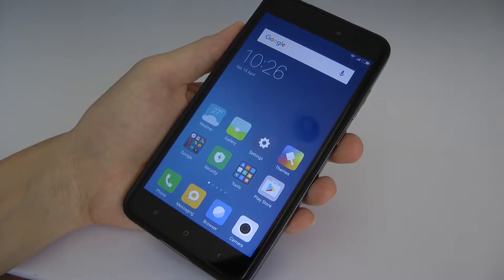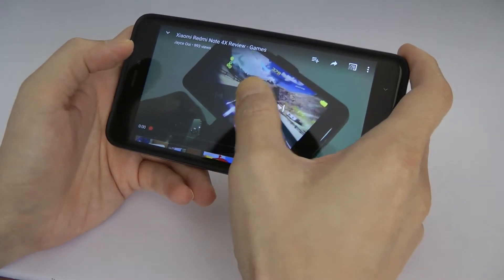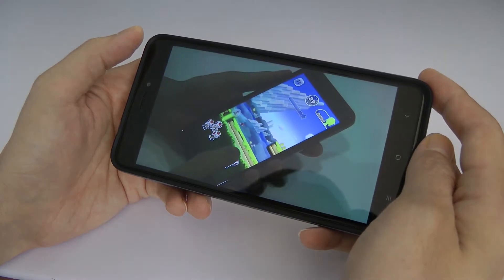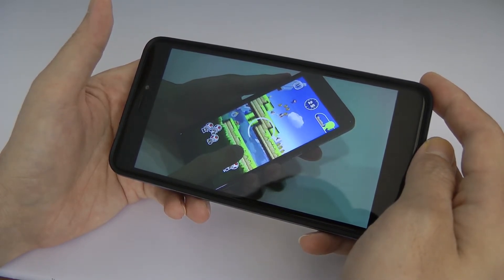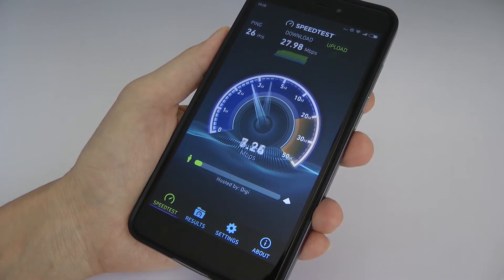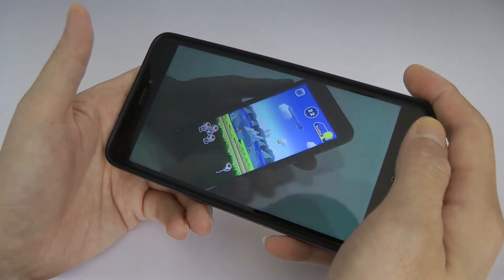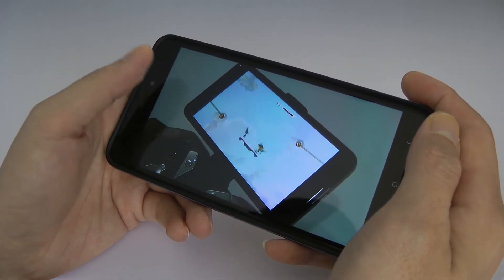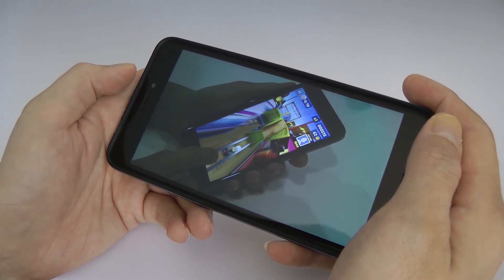Digi 150 Infinite YouTube Buffering Issue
Digi Postpaid 150 Infinite serves me well. However, there is one issue that I am facing right now - buffering issue on YouTube playback. The Internet connection is okay. Everything is performing as it should be like file downloading, web browsing and other... Just YouTube is hang here and there for no reason. Any idea how to solve it?